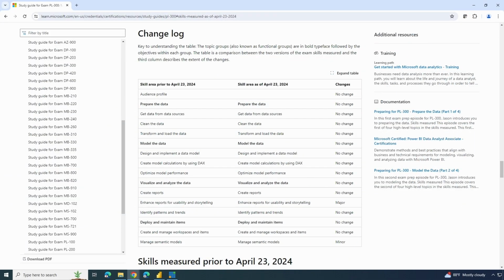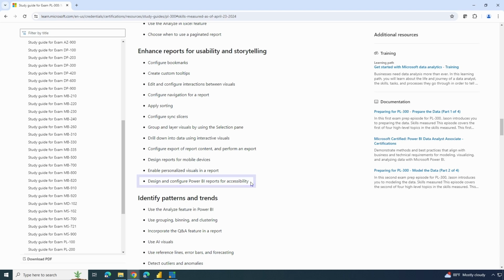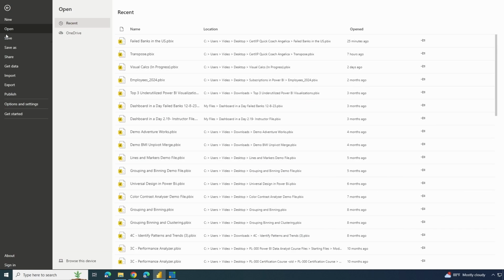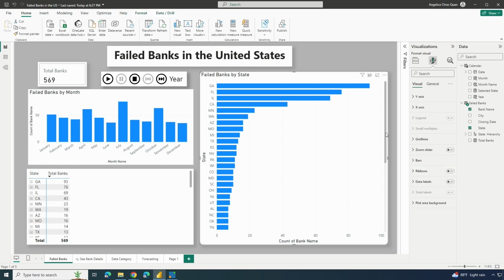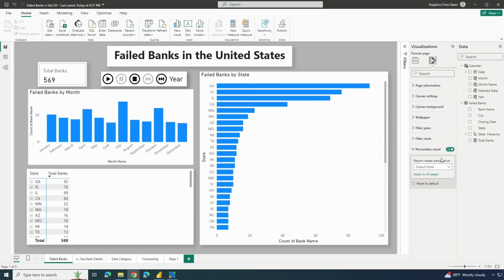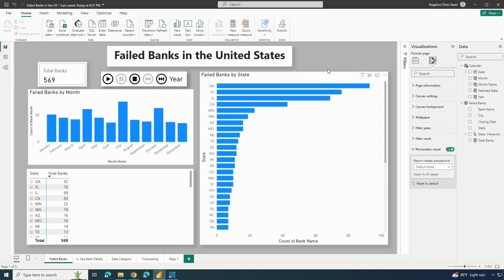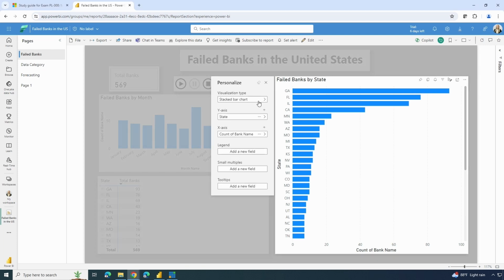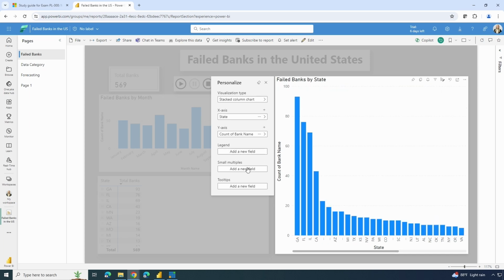What's new on the PL-300 Power BI Certification Exam?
Discover the latest updates to the Microsoft PL-300 Power BI Certification Exam as of April 2024 in this comprehensive guide by Angelica Choo Quan from Pragmatic Works. In this video, Angelica dives into the major changes in the PL-300 exam objectives, specifically focusing on enabling personalized visuals and designing accessible Power BI reports. Whether you're preparing for the PL-300 certification or looking to enhance your Power BI skills, this tutorial is packed with valuable insights and practical tips. Don't miss out on this essential update!

0:00 - Introduction
0:17 - PL-300 Exam Changes
1:00 - Overview of Official Change Log
1:24 - Key Exam Objective Changes
2:09 - Personalizing Power BI Visuals
2:33 - Enabling Personalized Visuals
4:01 - Report Reader Perspective
4:54 - Demonstration of Personalized Visuals
6:00 - Creating Bookmarks for Personalized Views
7:17 - Exam Question Tips
8:59 - Summary and Conclusion